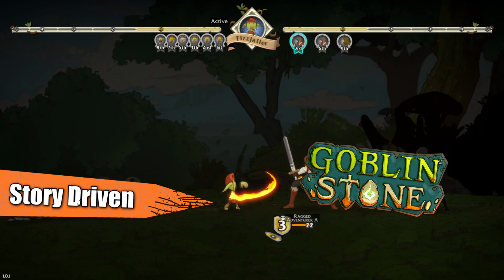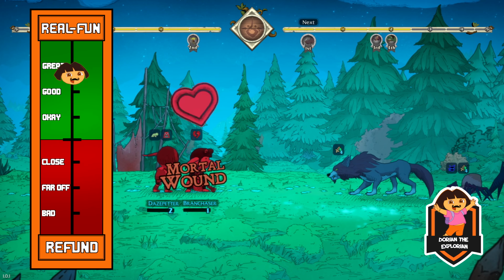BEAUTIFUL Turn-Based Story Driven Roguelite | Goblin Stone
Leaving the heroes behind and following the alleged villains.